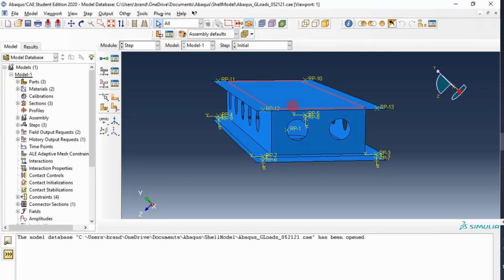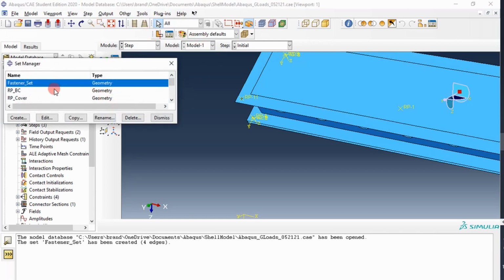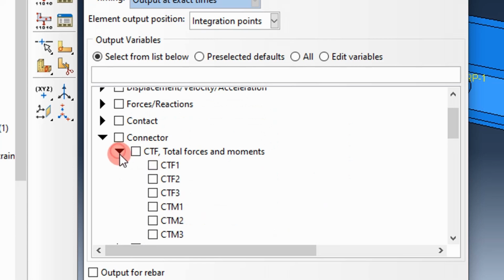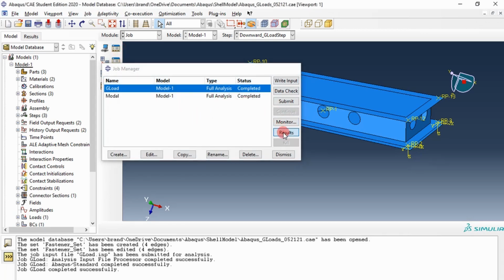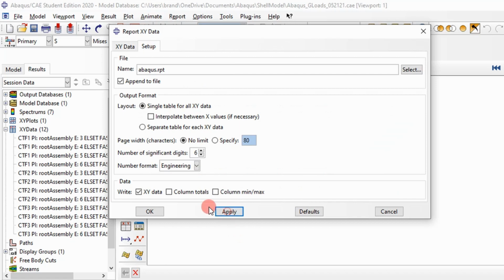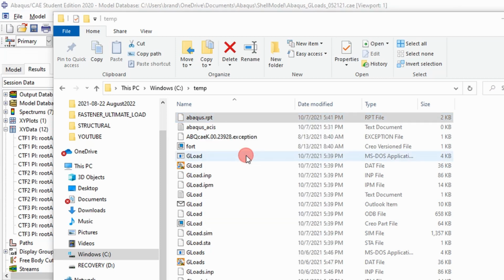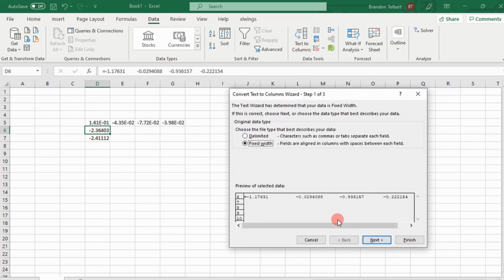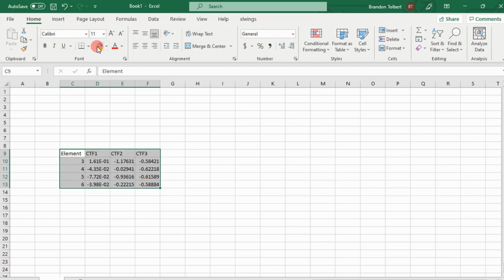Pulling Out Connector Forces in Abaqus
In this video, I show how to pull out connecter forces for post processing.